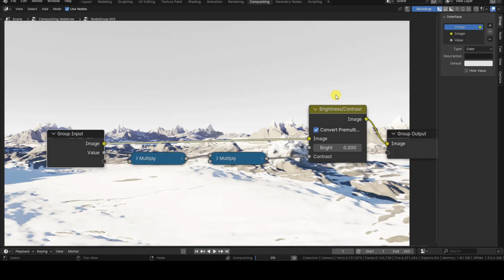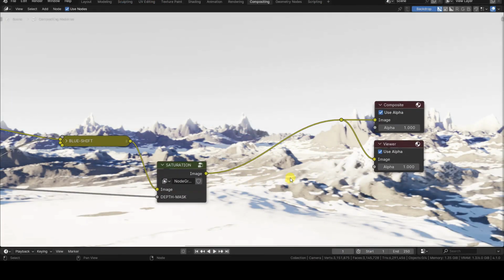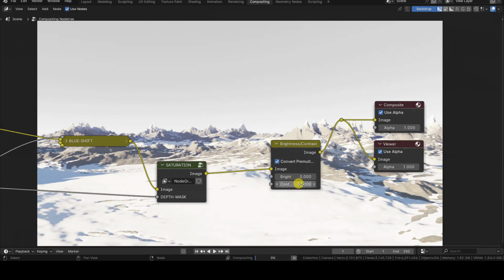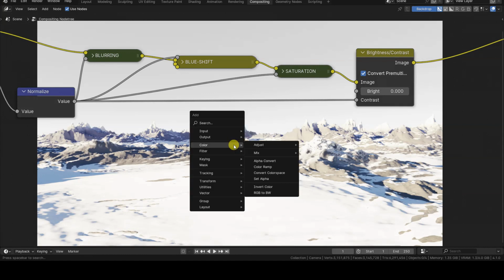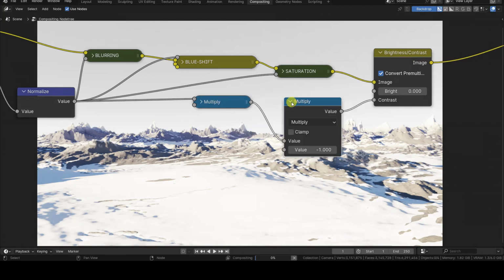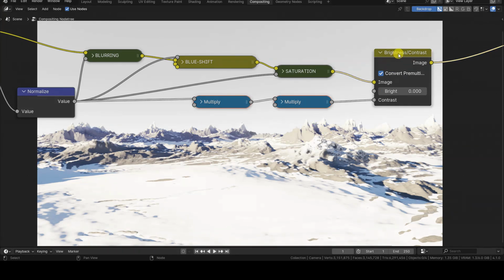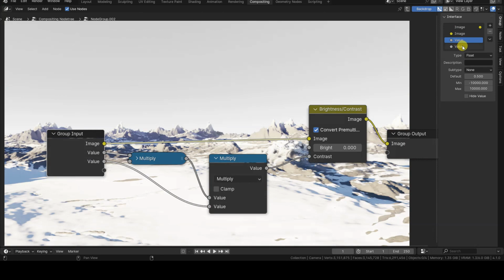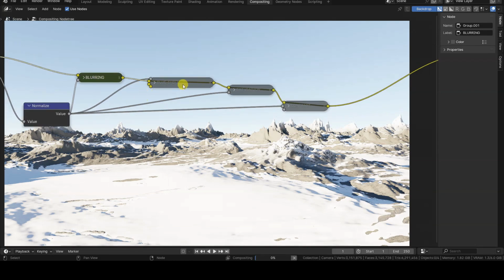Atmospheric Perspective 8/9: Contrast | Blender 4.1 Compositing tutorials series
Hello everyone!
In this eighth episode of a nine-part series on Atmospheric Perspective in Compositing in Blender 4.1, we will see how to decrease the contrast of the image based on the distance from the virtual camera.